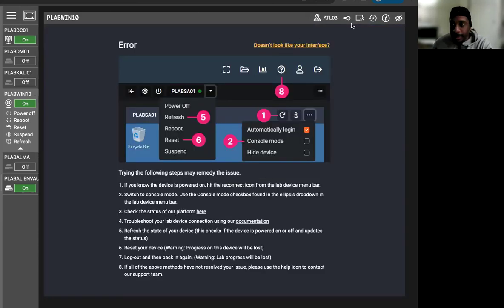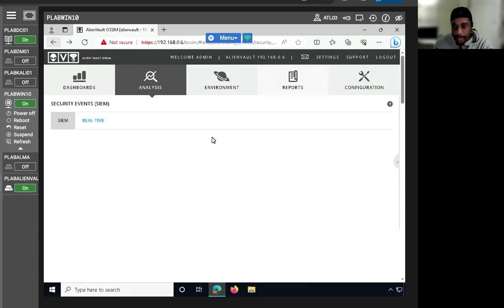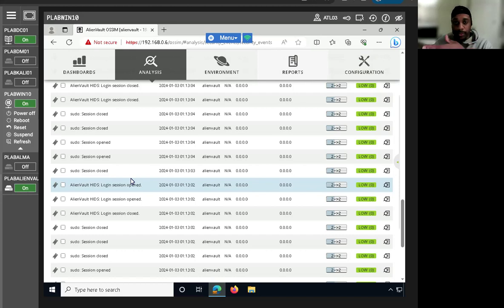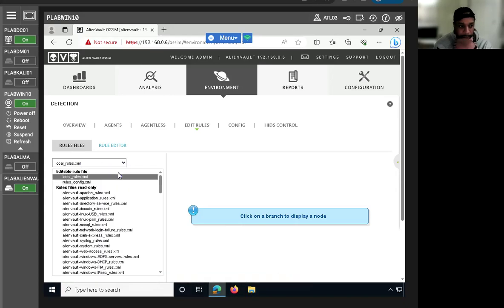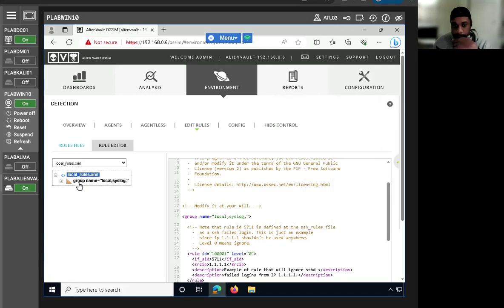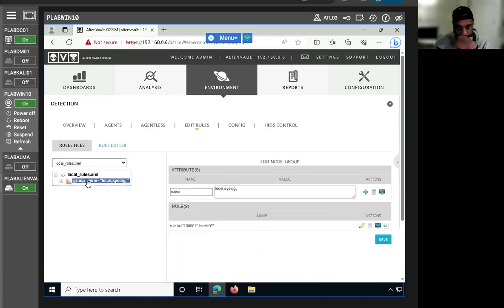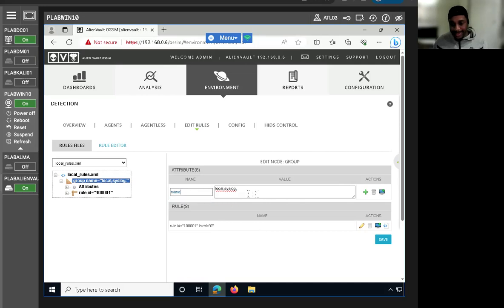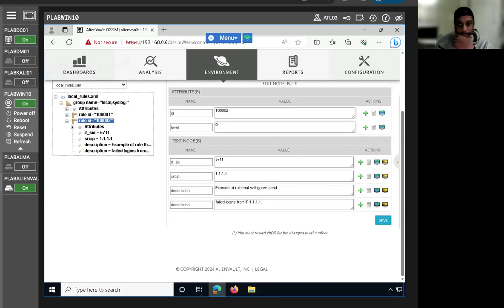12. Security Monitoring Activities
This video demonstrates my proficiency in applying essential security monitoring techniques to detect and respond to security incidents effectively.

Here's what I'll showcase:

Understanding Security Monitoring: Witness how I explain the core concepts of security monitoring, including SIEM (Security Information and Event Management) systems, email analysis, and network traffic monitoring.

Hands-on Monitoring Activities: Observe how I utilize SIEM tools to review security events, analyze emails for phishing attempts, and monitor network traffic for suspicious activity.

Threat Detection and Response: Learn how I leverage various techniques like signature-based detection, heuristics, and user behavior analysis (UEBA) to identify potential threats and initiate appropriate response actions.

Through this video, you'll gain insights into my knowledge of:

Essential security monitoring tools and techniques used to identify and analyze potential security incidents.
The importance of understanding different types of security threats like phishing and malware attacks.
The ability to interpret and respond to security alerts generated by monitoring systems.

This demonstration showcases my ability to:

Configure and manage security monitoring tools to collect and analyze security data.
Effectively analyze and correlate security events to identify potential incidents.
Implement appropriate response actions to mitigate identified threats and minimize damage.